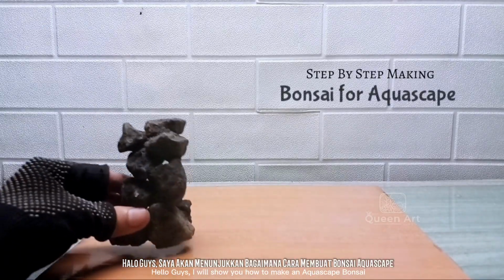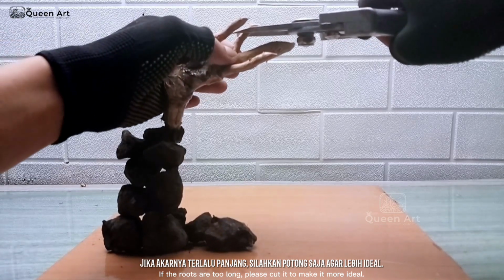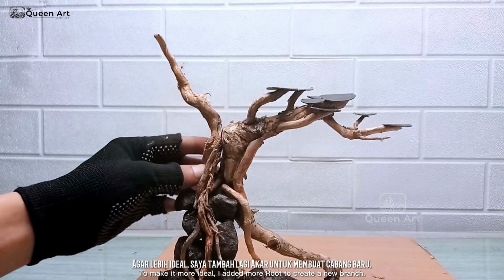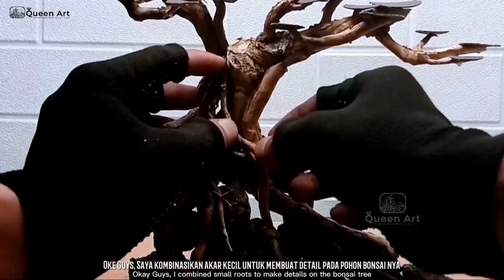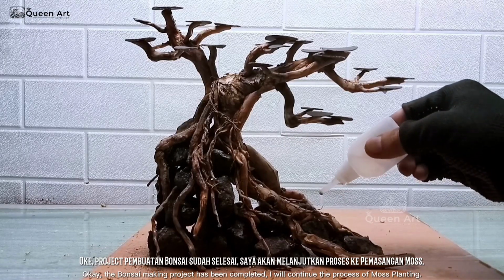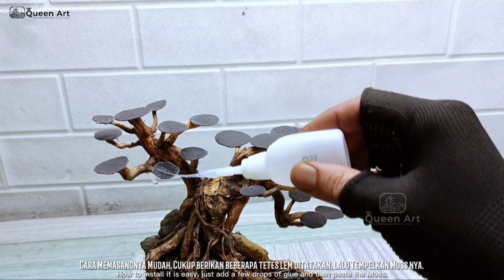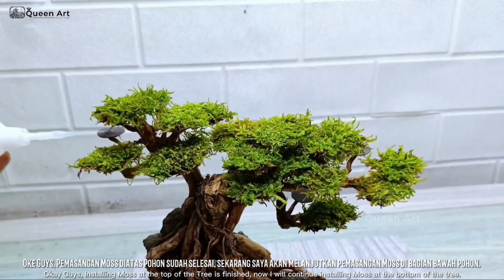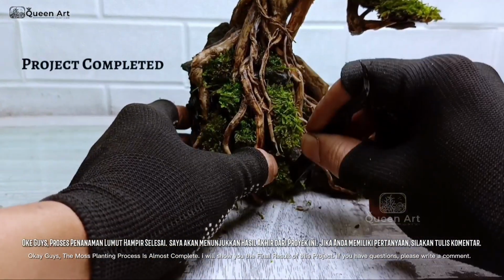STEP BY STEP HOW TO MAKE A BONSAI TREE FOR AQUARIUM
Halo Guys, I'm sharing another video on how to make an Aquascape Bonsai which is simple and quite easy to make. I recorded step by step so you guys can understand it better. Hopefully this video can be an inspiration for you. Enjoy watching.

To Watch Other Videos, I've Made Playlists by Video Category, Please select Playlists  and Click below ⤵️

I say thank you very much for the support you have given me so far.
Hopefully the video that I uploaded can provide inspiration and benefits for all my friends.